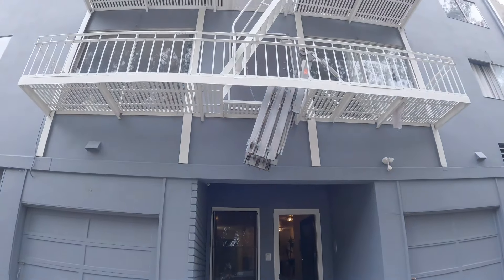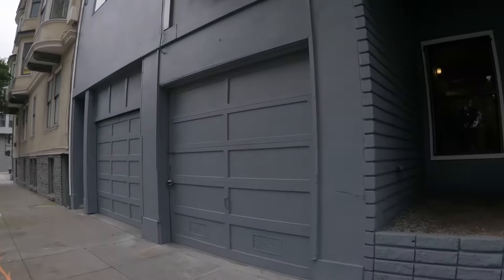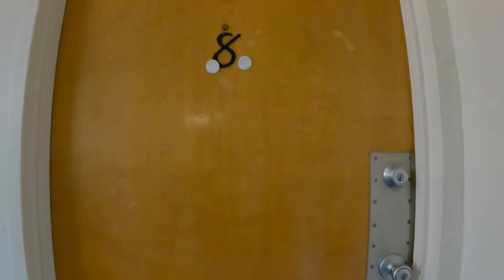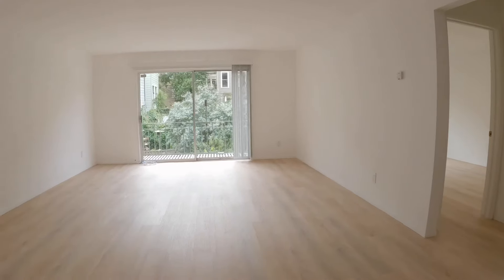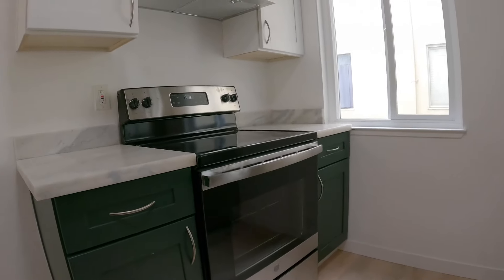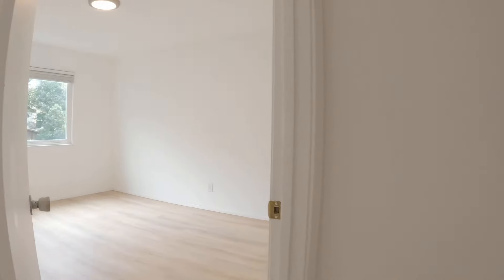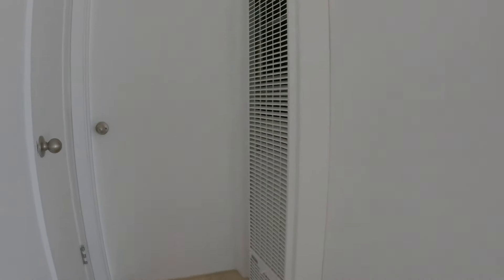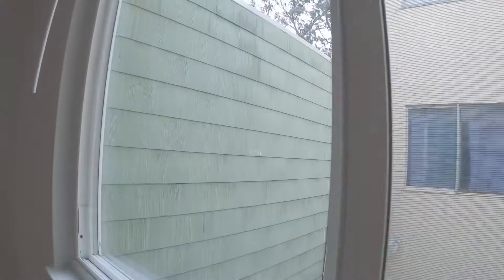Fantastic two bedroom directly across from the Panhandle park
Video Tour:  1518 Oak St #8
Please check RentalsInSF.com for pricing and availability.